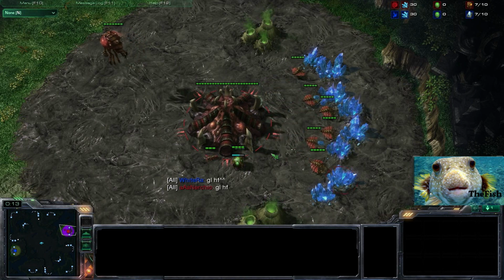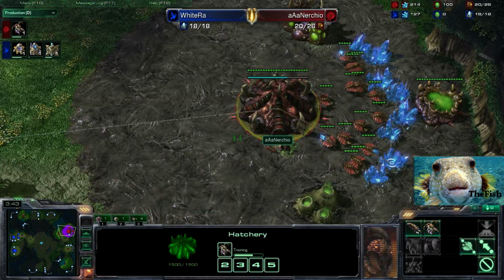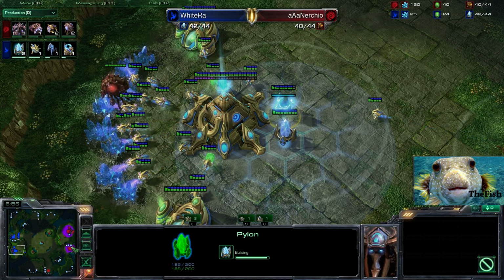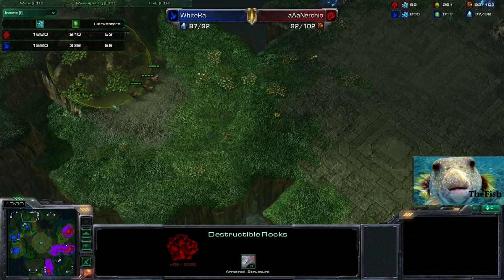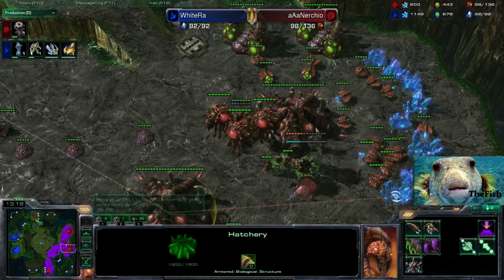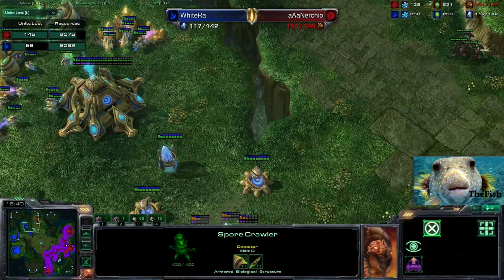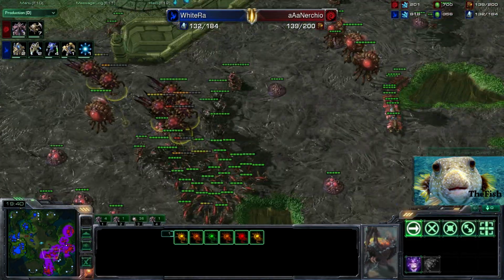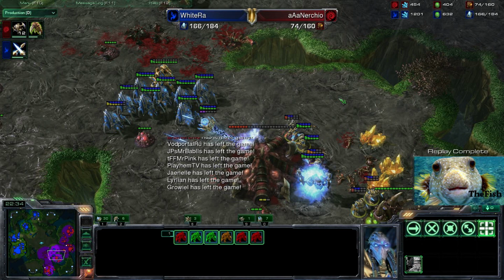WhiteRa v Nerchio BO5 G2 - TheFish casts Starcraft 2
Game 2 - A best of 5 showmatch between the EU's WhiteRa (Protoss) and Nerchio (Zerg)